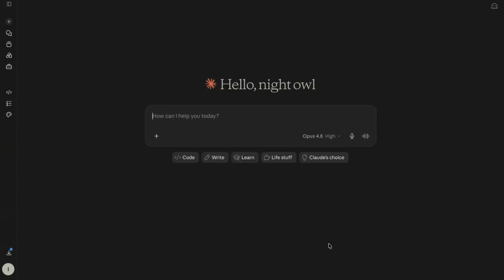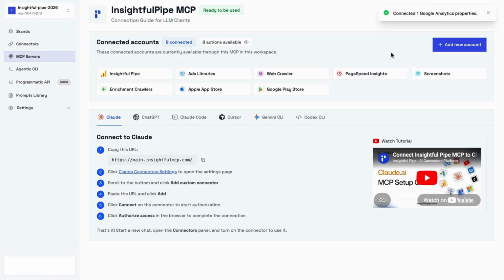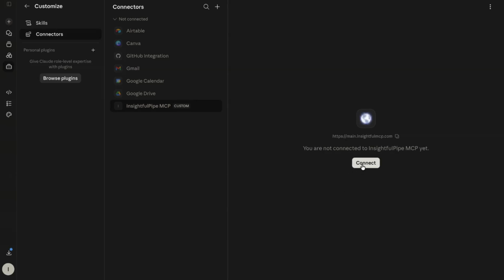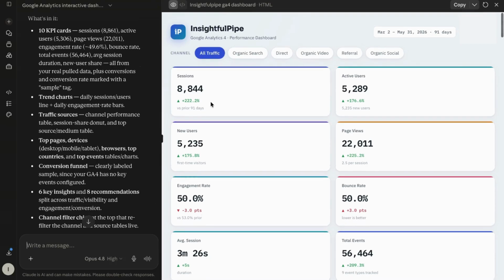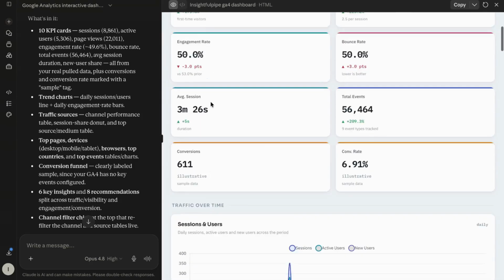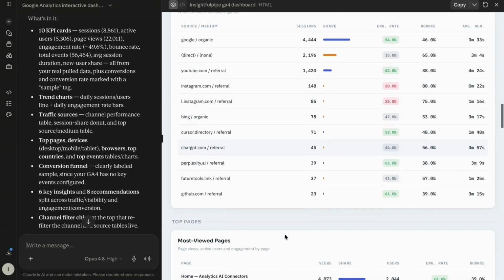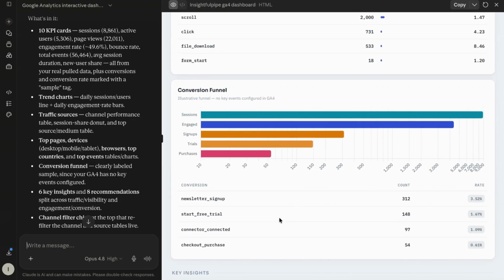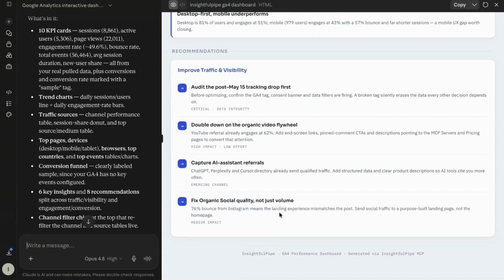GA4 MCP Server Tutorial — Build a Google Analytics 4 Dashboard With Claude AI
How to build a Google Analytics 4 dashboard in Claude with the InsightfulPipe Google Analytics 4 MCP server: live data turned into a finished report from one prompt.

Connect Google Analytics 4 to Claude using the InsightfulPipe MCP Server and turn raw website traffic data into a fully interactive performance dashboard — no code required.

In this walkthrough I connect a GA4 property to Claude, pull analytics data through InsightfulPipe MCP, and prompt Claude to analyze traffic, channels, pages, users, sessions, and engagement — then build a clean HTML dashboard from a single natural-language prompt.

No manual exports. No spreadsheet reports. No building dashboards from scratch.

Built for web and data analysts, digital marketers, growth teams, agencies, founders, website owners, and AI automation builders.

- Add the Google Analytics 4 connector in InsightfulPipe
- Authorize GA4 with Google
- Select the GA4 property you want to connect
- Copy the InsightfulPipe MCP Server URL
- Add InsightfulPipe to Claude as a custom connector
- Prompt Claude to analyze the property and build the dashboard

- Traffic trends over time
- Channel and source breakdowns
- Top pages and landing page performance
- Users, sessions, and engagement metrics
- A clean interactive HTML dashboard, exportable and shareable

🔌 WHAT IS INSIGHTFULPIPE?

A unified MCP layer connecting Claude, ChatGPT, Gemini, Cursor, Codex, and other AI tools to your full marketing and data stack — Google Analytics 4, Google Sheets, Google Ads, Meta Ads, LinkedIn Ads, Search Console, PostgreSQL, MySQL, and more.

The Google Analytics 4 MCP server is a hosted remote MCP server with 62 actions (26 read, 36 write). It works with Claude, ChatGPT, Cursor and Claude Code.